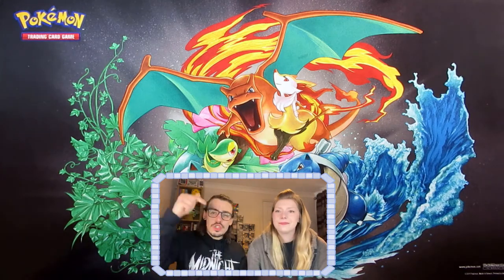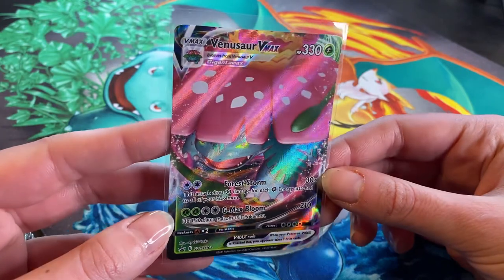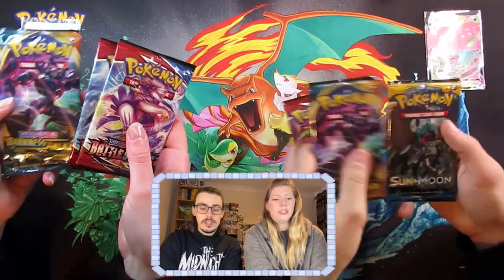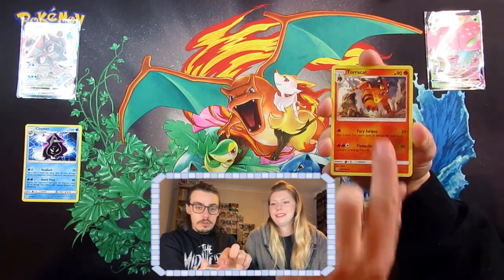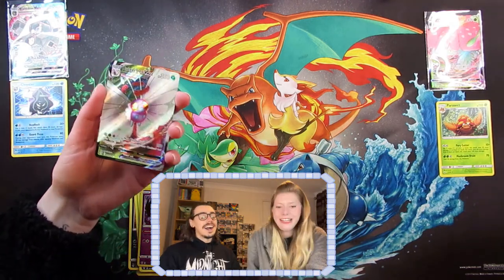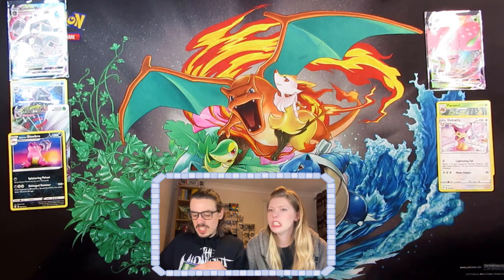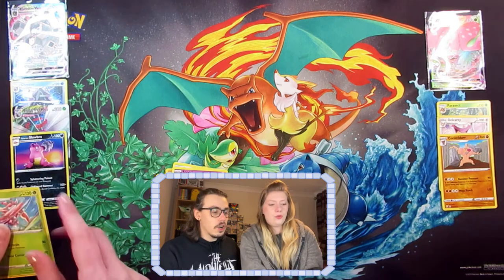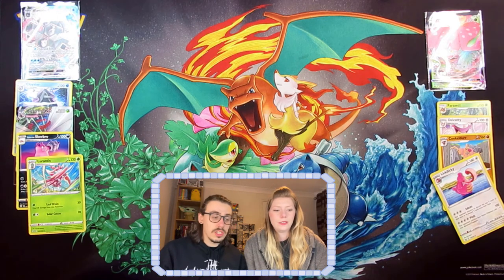VENUSAUR VMAX VS BLASTOISE VMAX!!! (OPENING 2 POKEMON VMAX BATTLES BOXES)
Venasaur VS Blastoise! Tyla VS Hannah! Who's going to win in the new Pokemon Battle Series? Join us and find out!